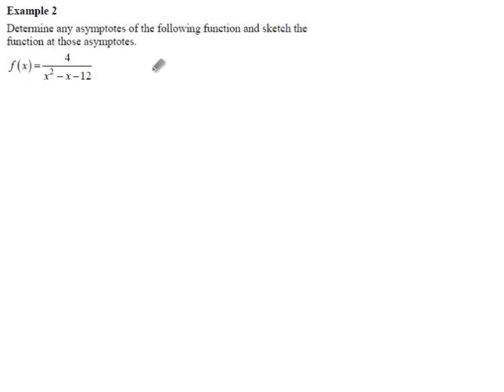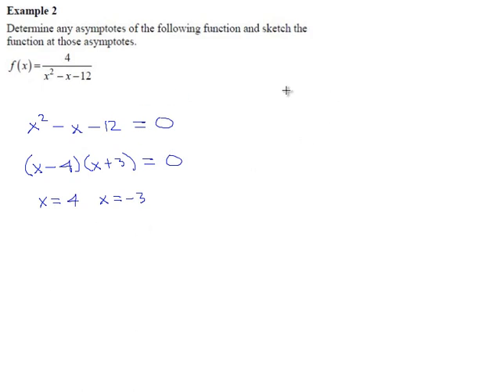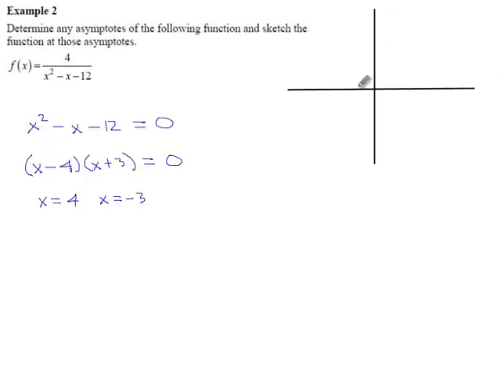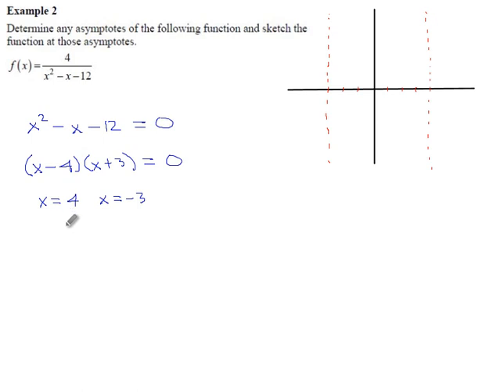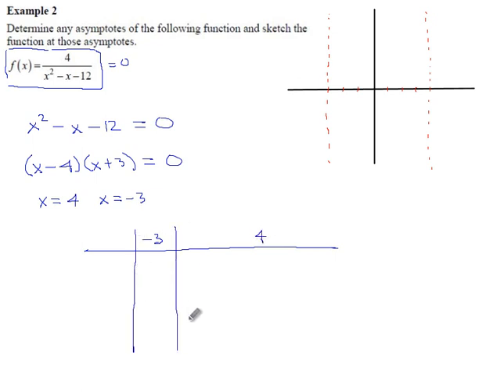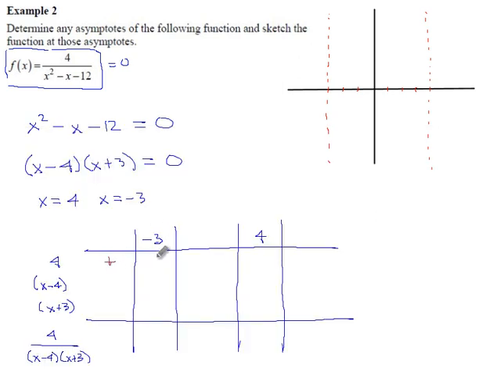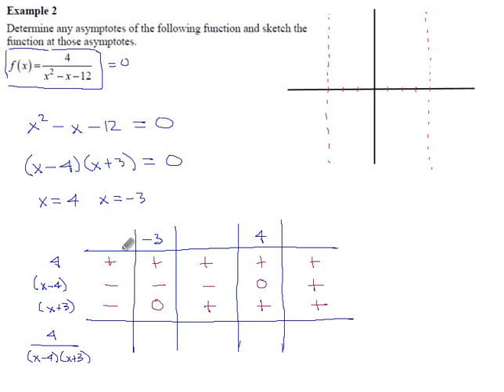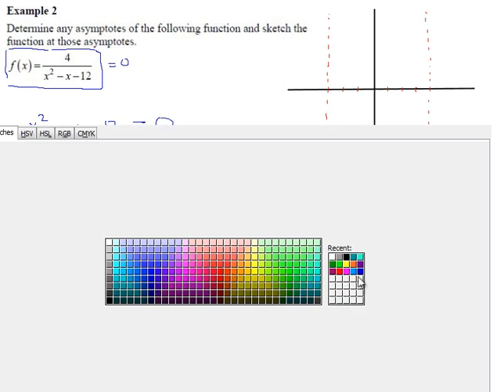5.6 Ex2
Asymptotes and curve sketching.